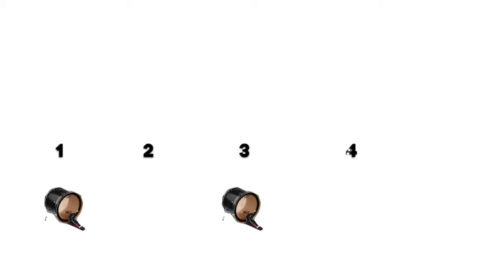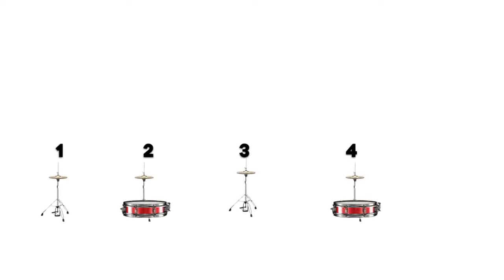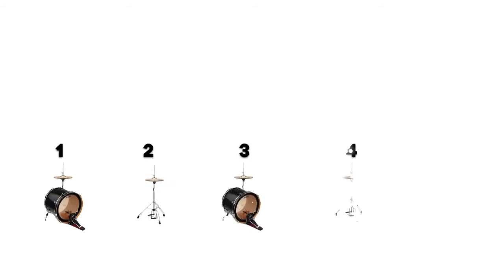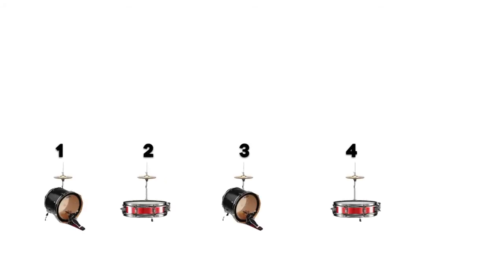How to Play Drums: Beginners Guide Part 1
This video gives a basic guide to drumming for beginners have fun learning.

🛑   Video Series You Should Check Out!

➡️    $KingsleyCampbell45

✅   Piano Lessons :

New videosevery thursday to hely you with Music Education.